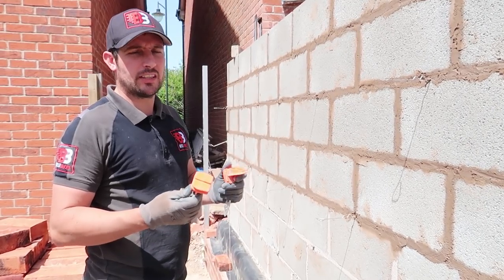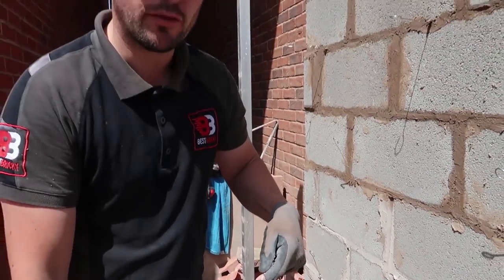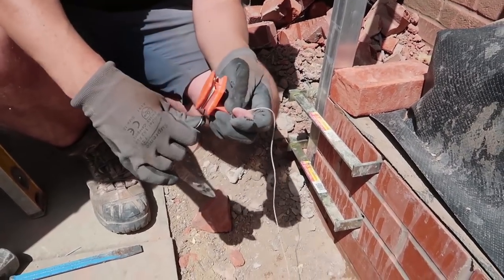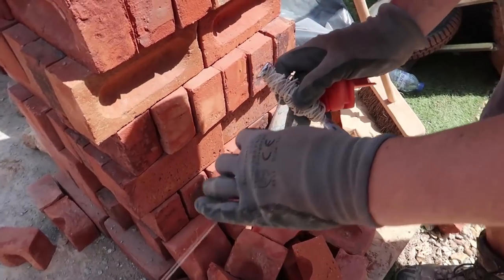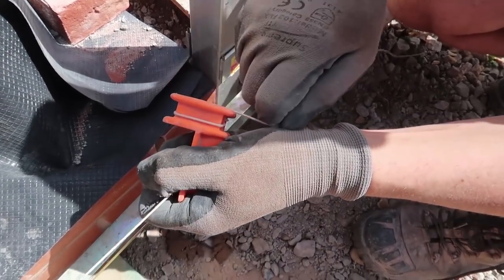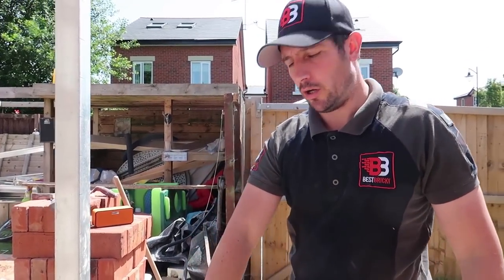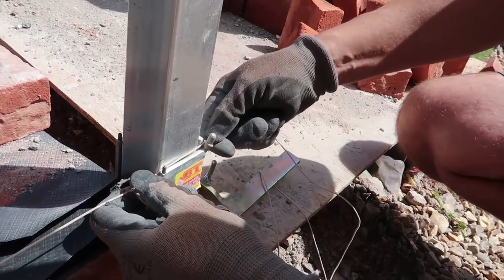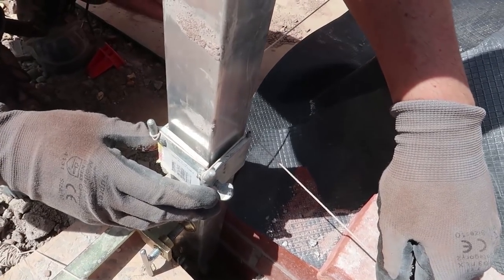How to Set Up Corner Blocks for Bricklaying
todays short bricklaying video i will show you how to set up corner blocks for bricklaying

join as a channel member for Exclusive perks like uncut raw footage with no music and commentary, loyalty badges at the side of your name in the comments.

live streaming

Periscope: stucrompton
Blab: stucrompton
Meerkat: stucrompton